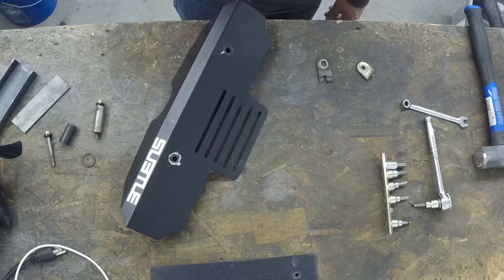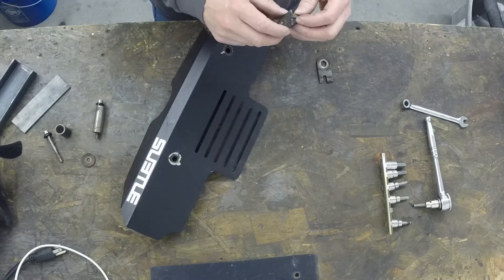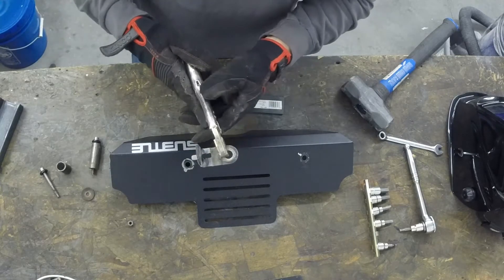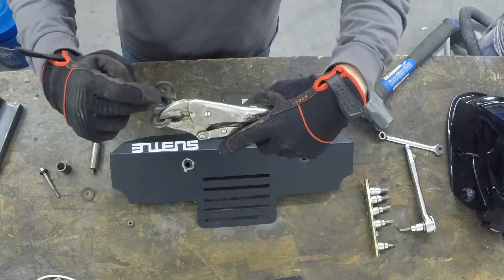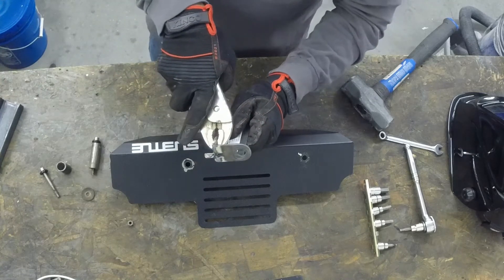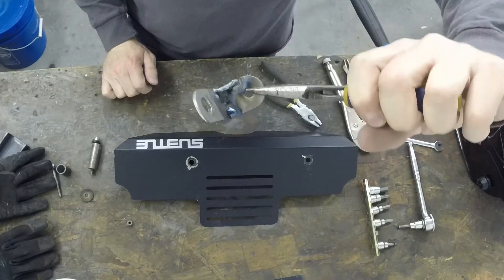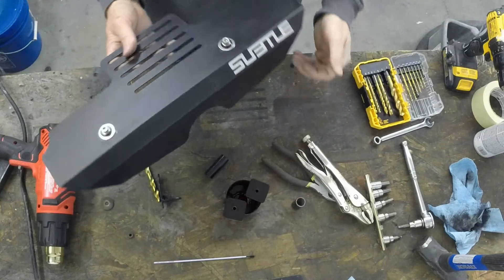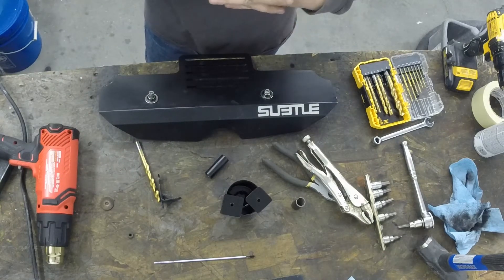Suby parts ransom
I part napped a broken part from my friends subaru.  For fun, I fixed it and I am ransoming it for some boostane.